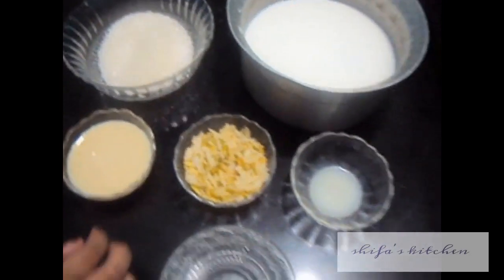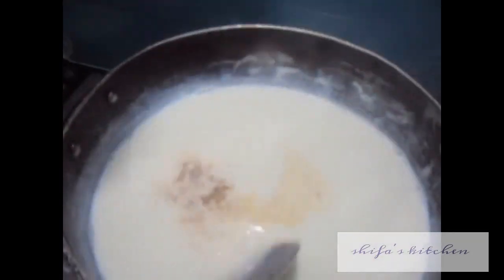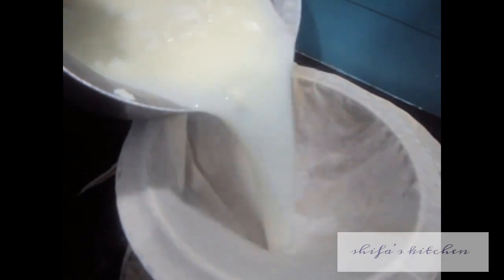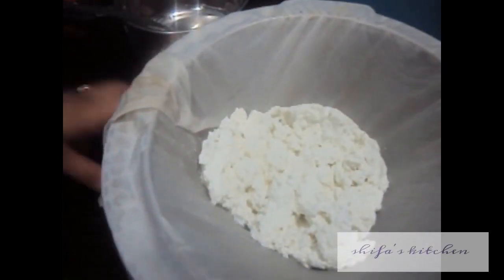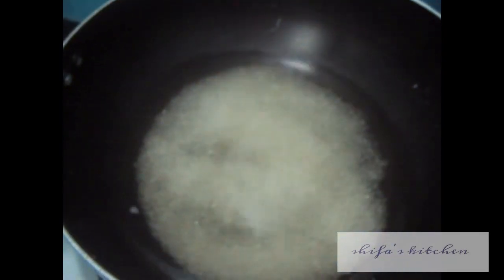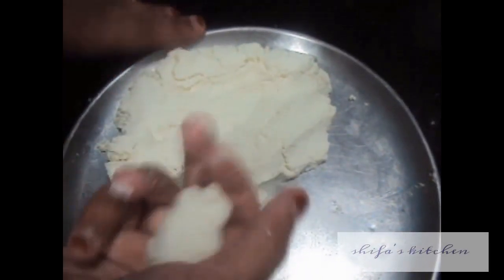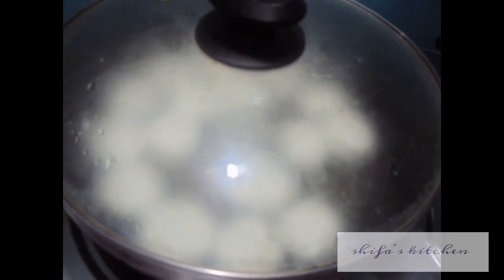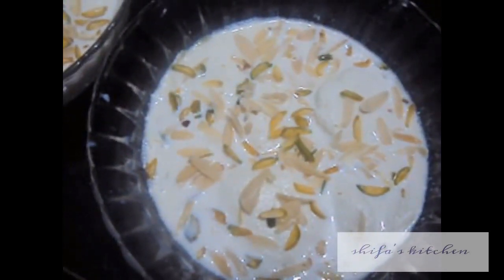homemade rasmalia recipe